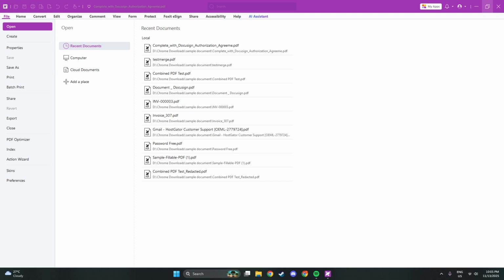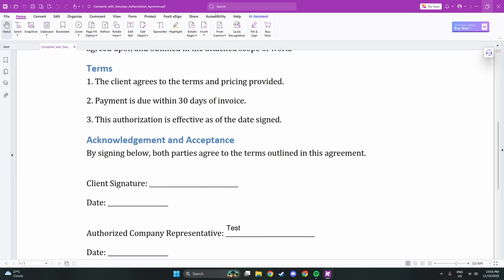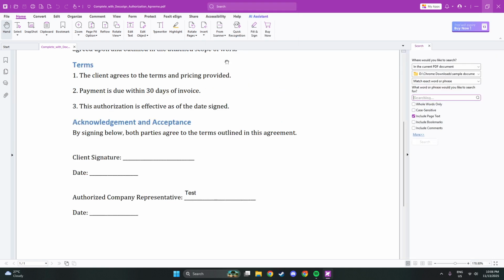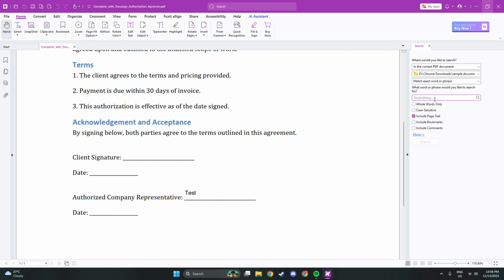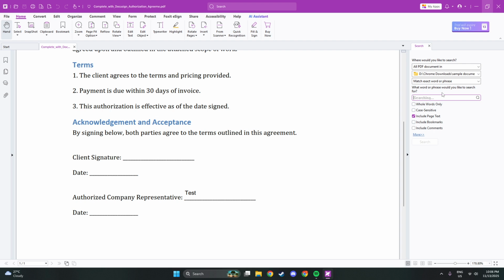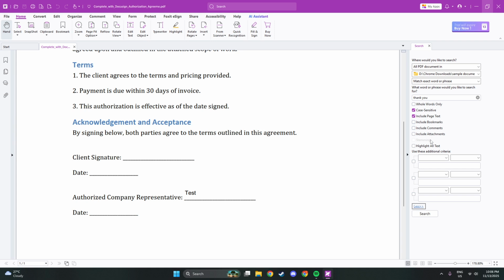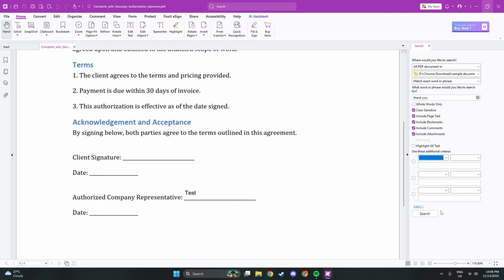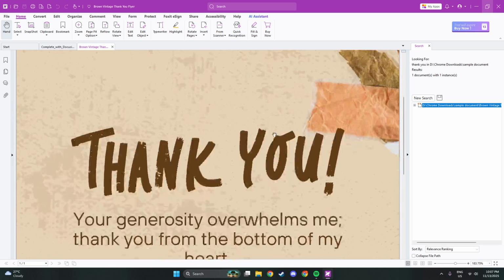How to Perform Advanced Search in Foxit Reader [2026 Full Guide]